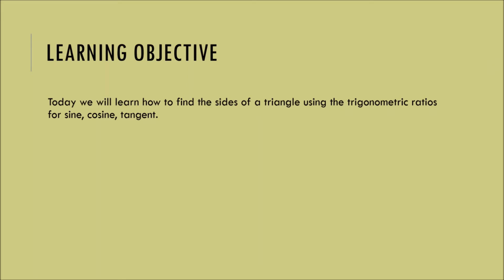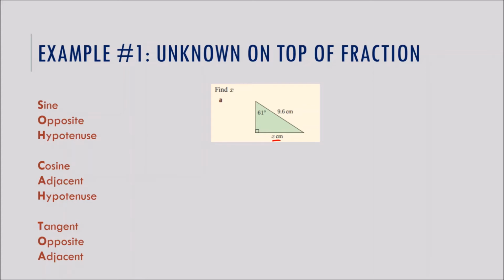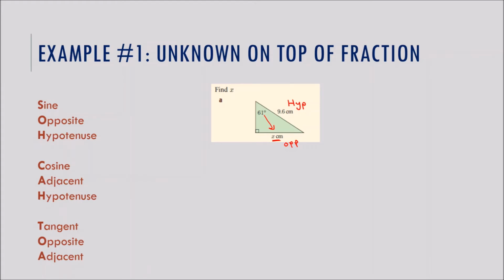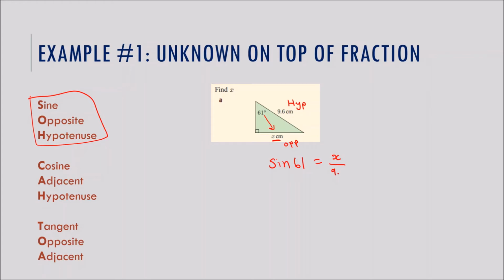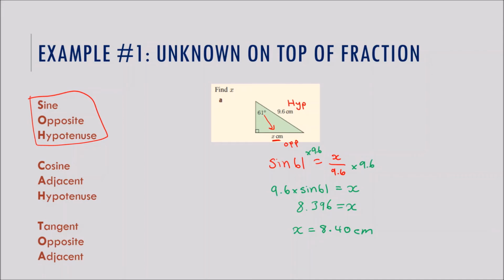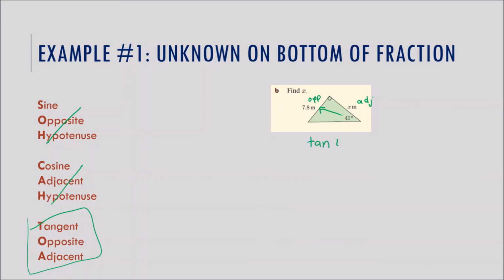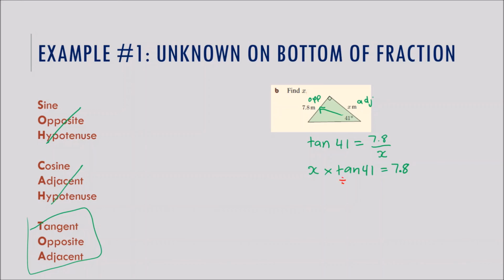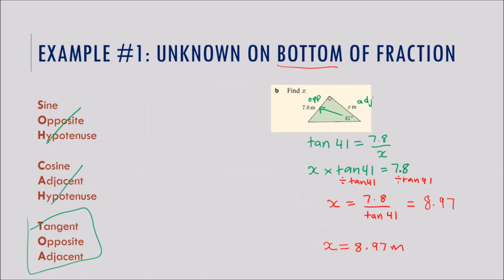Finding Lengths using Trigonometry